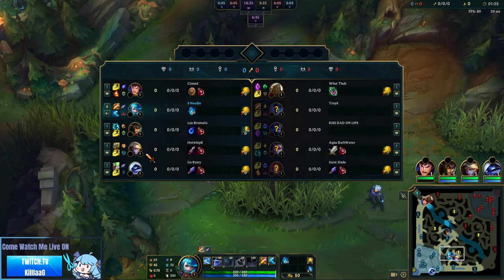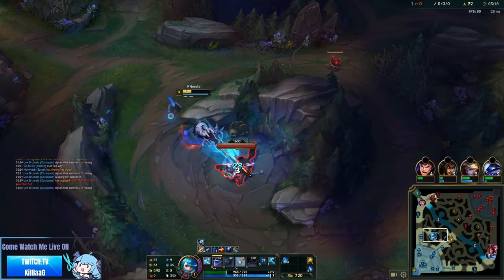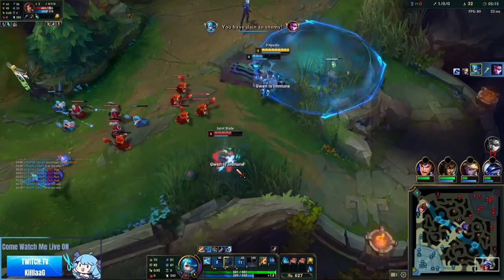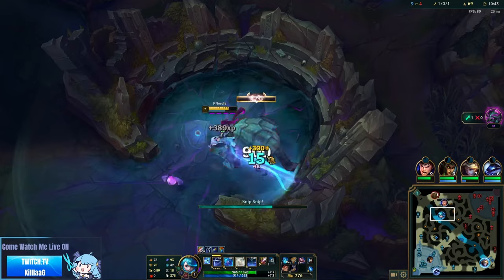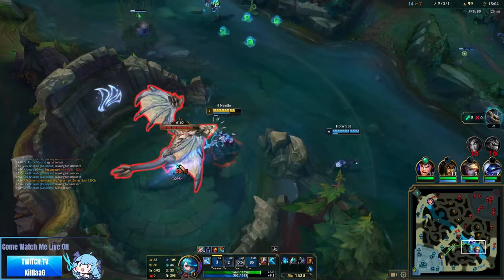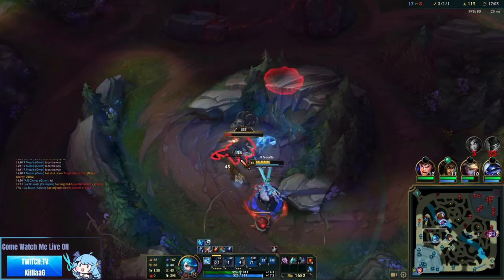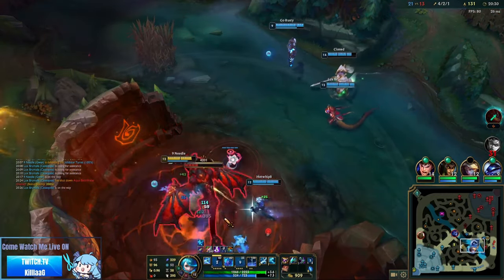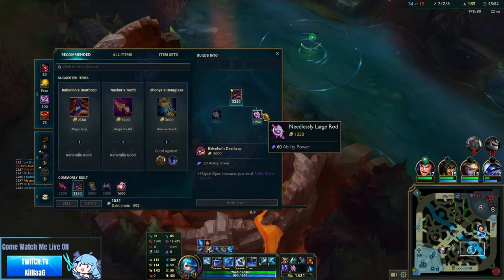Season 13 Jungle Gwen Guide | Runes, Items, Pathing, Gwungle Tricks!